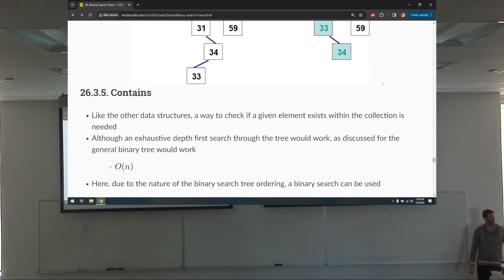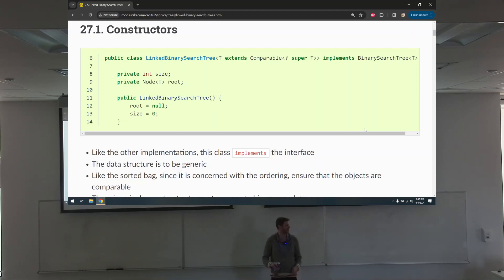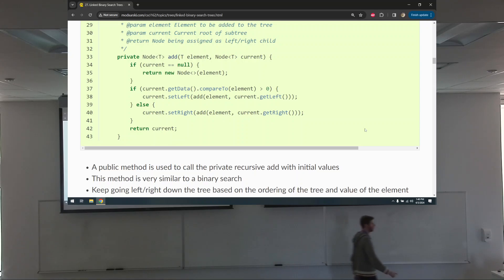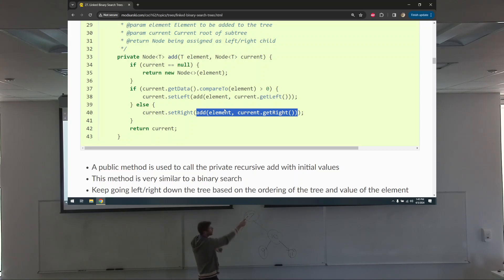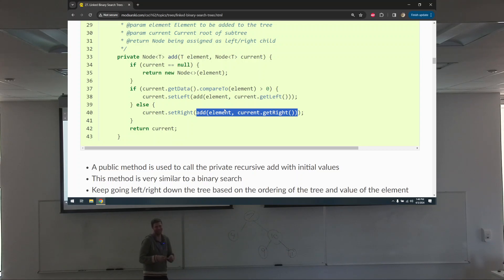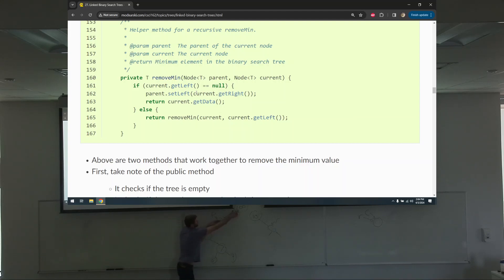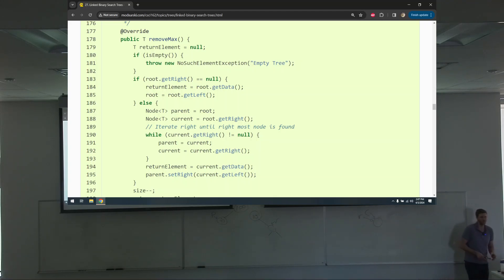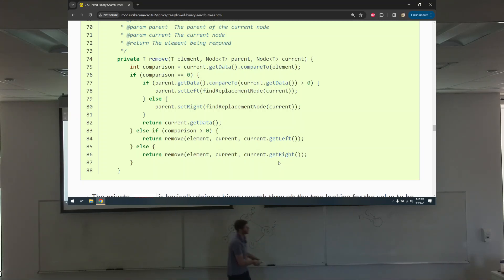CSCI 162 --- April 3, 2024